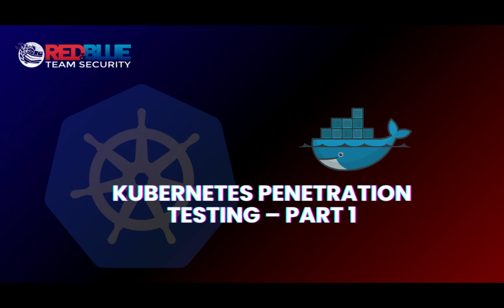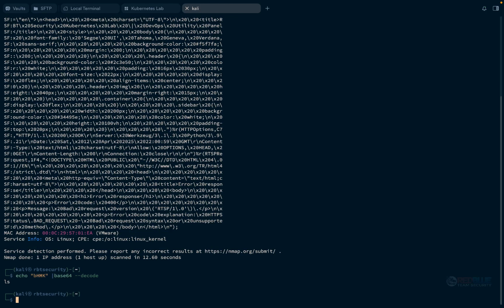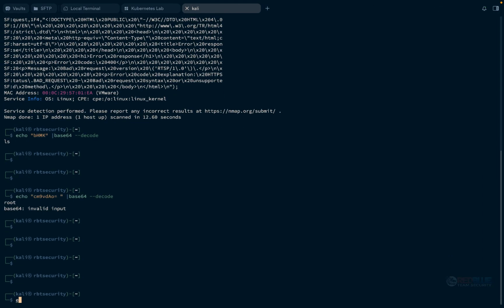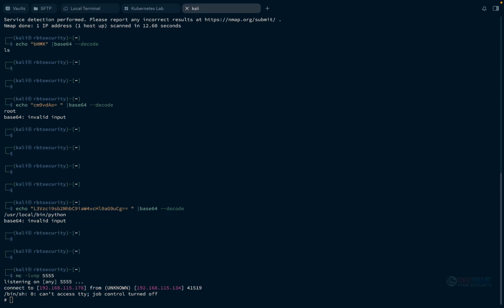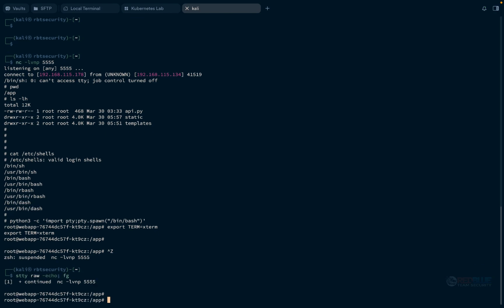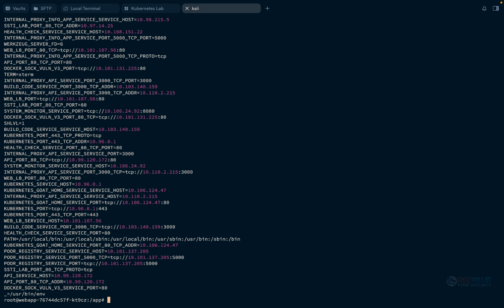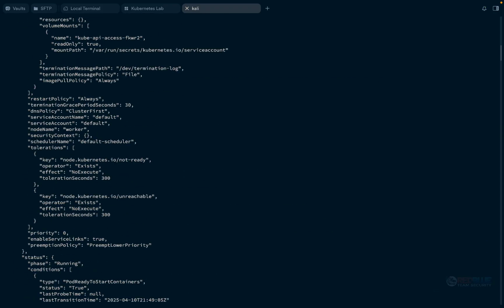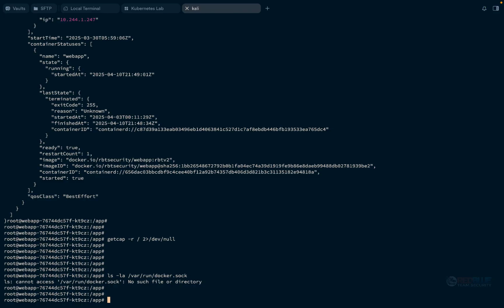Kubernetes Penetration Testing –Part One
You can access the full Kubernetes lab setup and download files using the

In this video we take you step-by-step through real-world attack techniques on Kubernetes environments. From scanning for exposed services to exploiting container vulnerabilities, gaining shell access, escalating privileges, and ultimately compromising the underlying host — we cover it all.